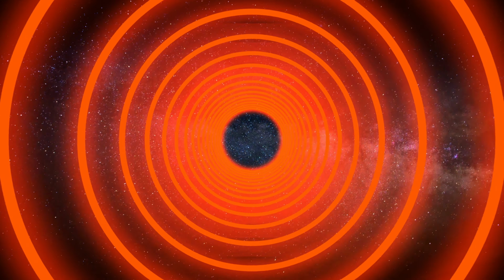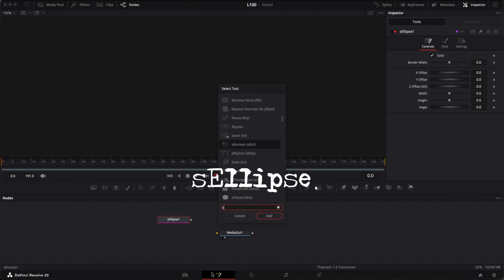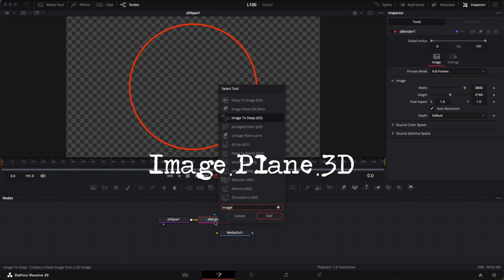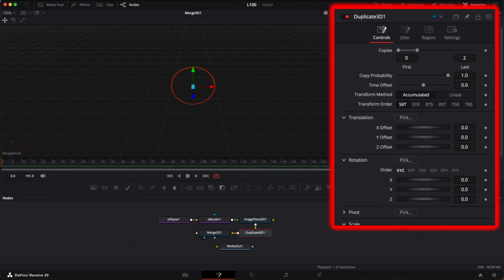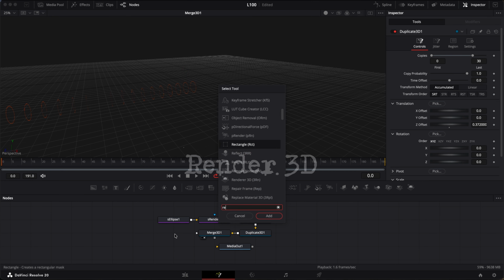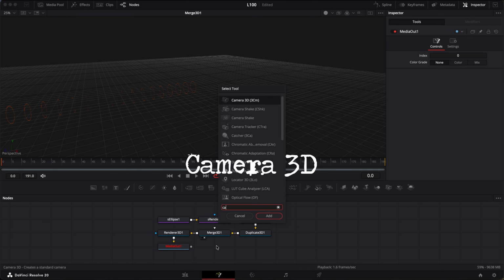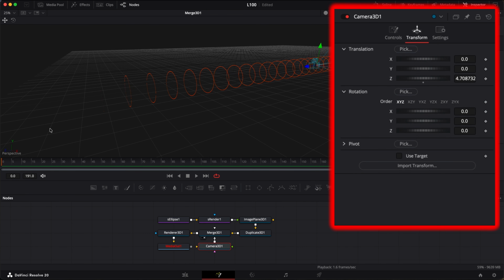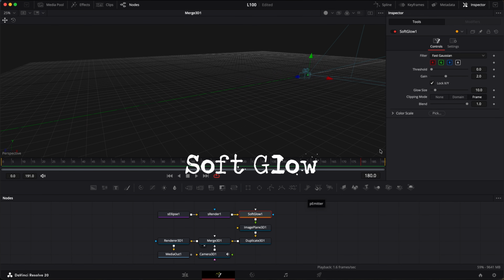DaVinci Resolve: 3D Tunnel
Create the effect of a 3D tunnel extending deep into the screen. Add dynamics, depth, and a cinematic flight to your scene.